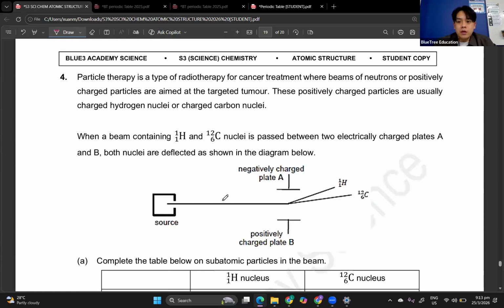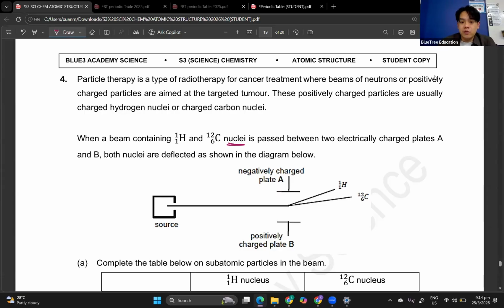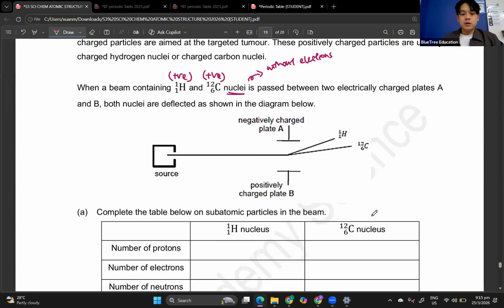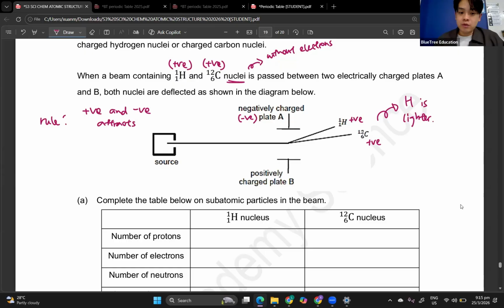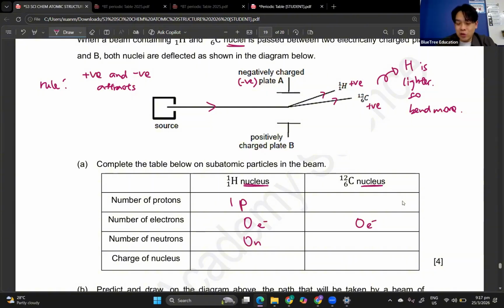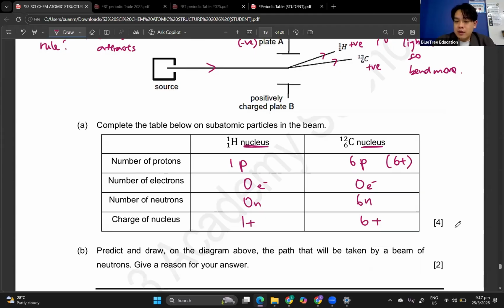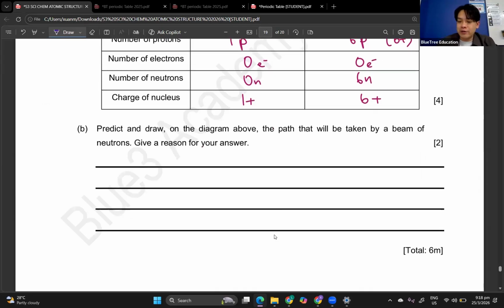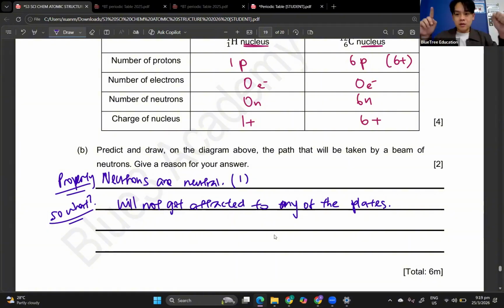Master Sec 3 Combined Chemistry easily with Teacher Xuan Ming | Lesson Snippet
Struggling to bridge the gap between Lower Sec Science and Upper Sec Combined Chemistry? 🧪 In this lesson, Teacher Xuan Ming breaks down one of the most tricky concept which has been tested in school paper & even O-Level exam.

Whether you are prepping for your WA2 or building your foundation for the O-Levels, our Sec 3 Combined Chem Course can provide you with the right answering techniques and support.

BLUE3 ACADEMY
Our teaching pedagogy is centered on a core belief in our students and their ability to excel. We are committed to guiding them beyond their past achievements and helping them become individuals who not only excel academically but also develop a lifelong passion for learning.

Moreover, our top-notch curriculum and worksheets, crafted in-house by our dedicated Curriculum Team, are unique to Blue3 Academy. These materials are designed to help students better understand concepts and excel in their exams, providing a comprehensive and enriching educational experience that cannot be found elsewhere.

At Blue3, we are not just teaching; we are shaping the future of our students by fostering a deep love for learning and empowering them to reach their full potential.